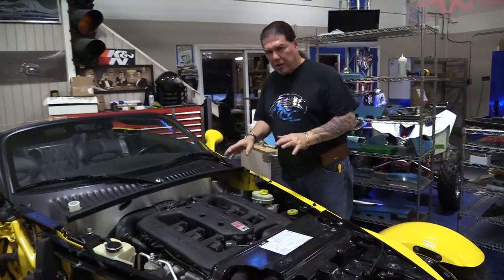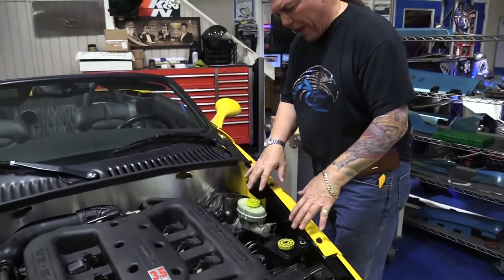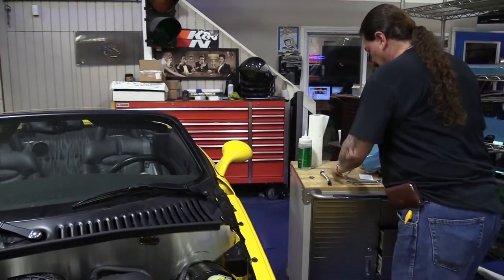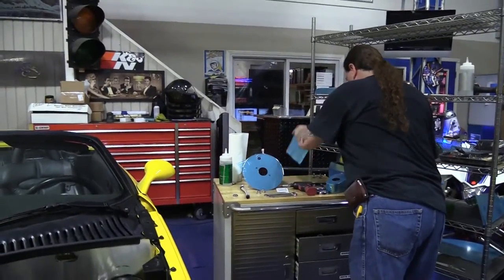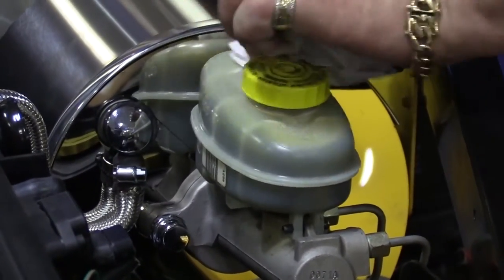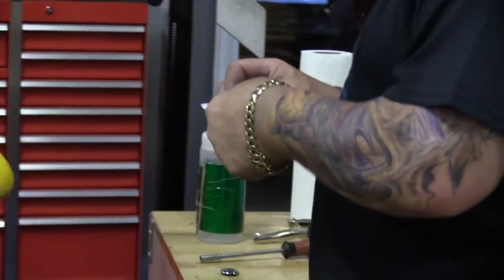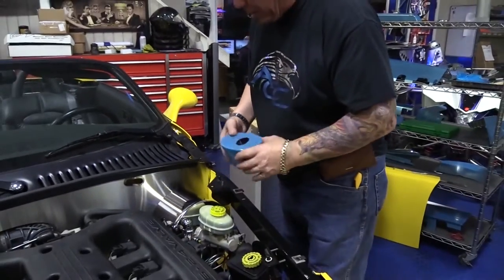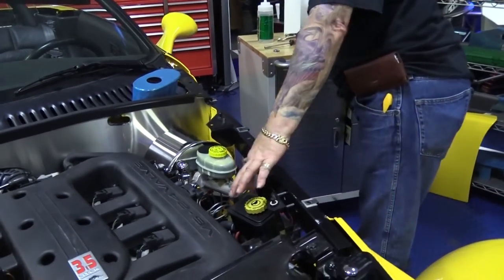Prowler Master Cylinder Cover Install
Another incredibly easy way to increase the sex appeal of your Prowler engine bay is with our Master Cylinder Cover. Made from 100% stainless steel that we handcraft in the USA you can rest assured knowing you're installing only the highest quality materials.